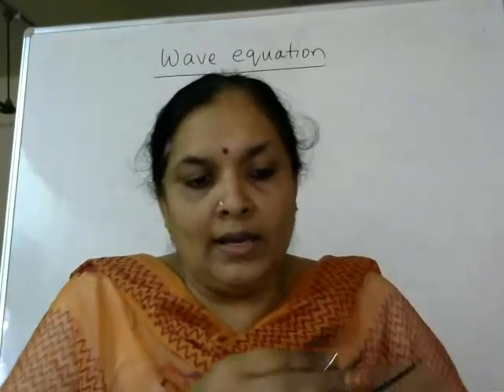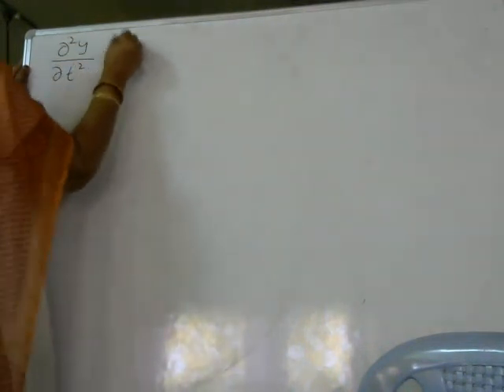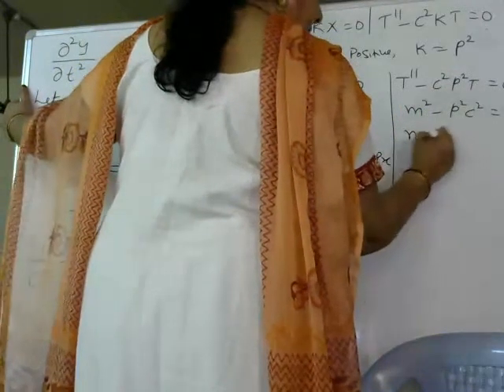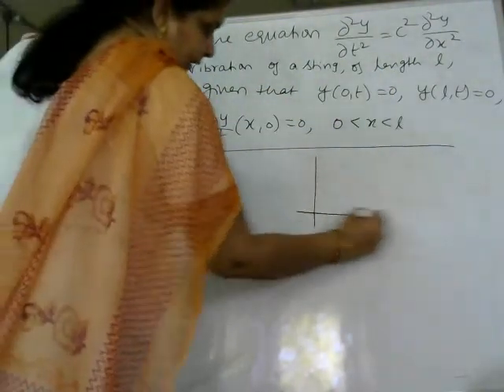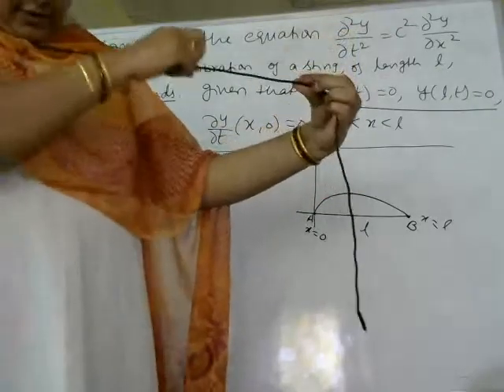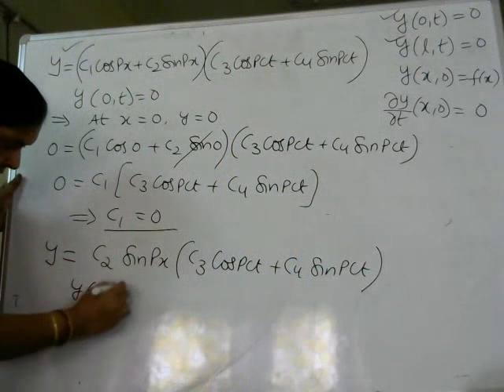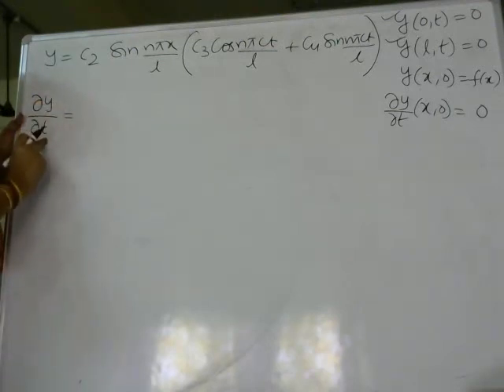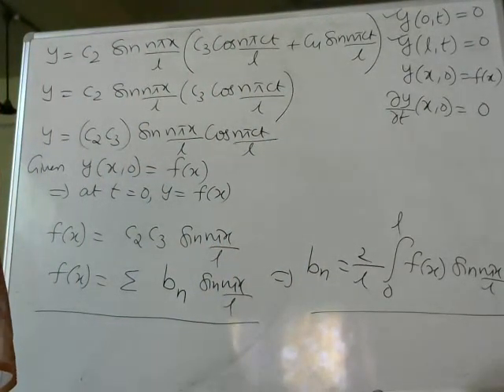Partial Differential Equations- Applications- One dimensional Wave Equation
This video is related to applications of Partial Differential Equations - Wave Equation